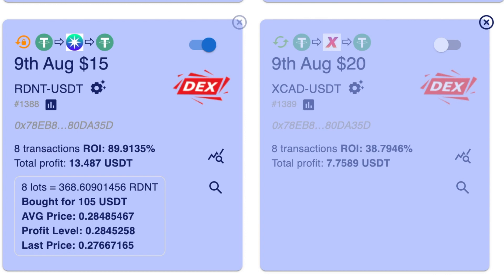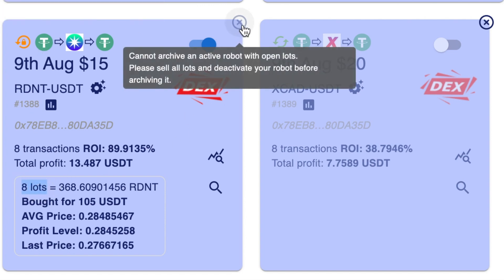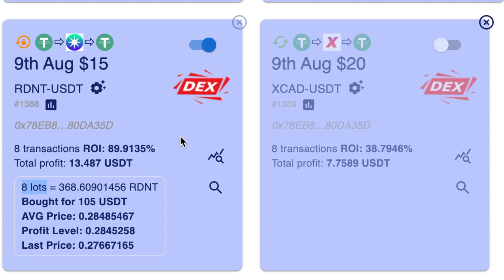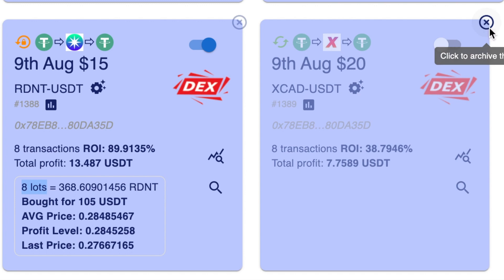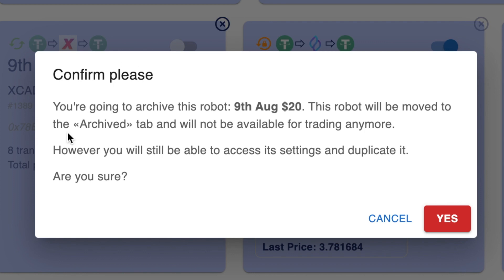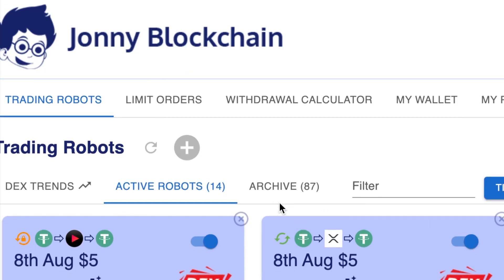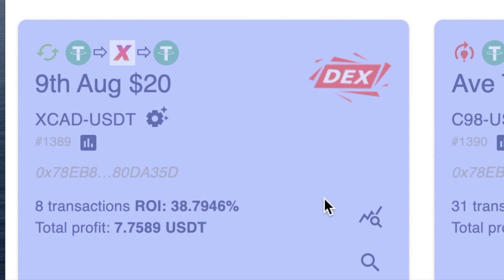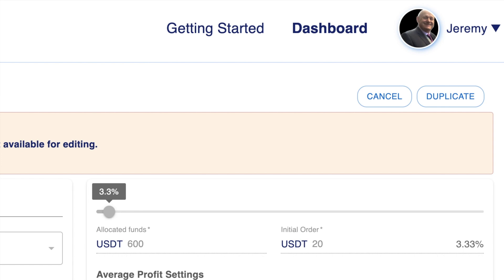How to Archive a trading bot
You can only archive a bot once it has stopped trading and there are no more outstanding lots, once your bot is archived you will NOT be able to recover back to active bots.
You will find more help videos in our user guide